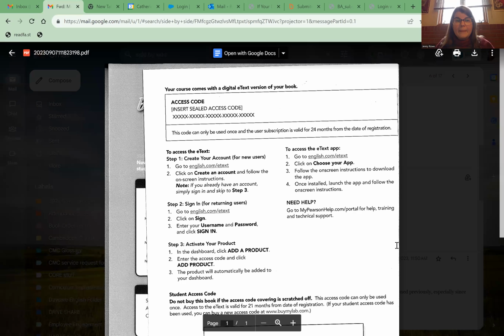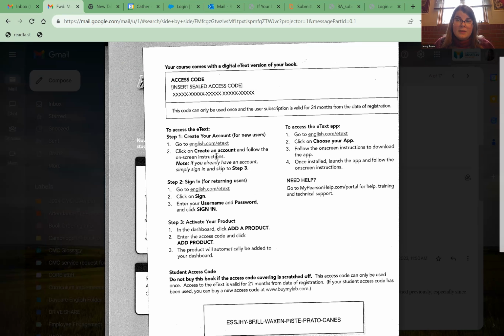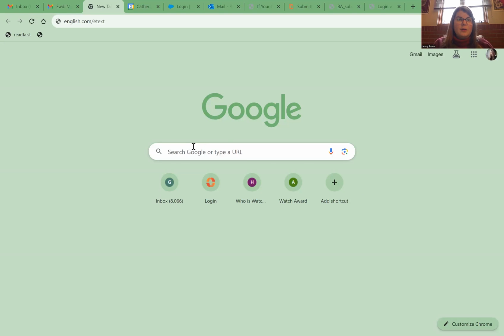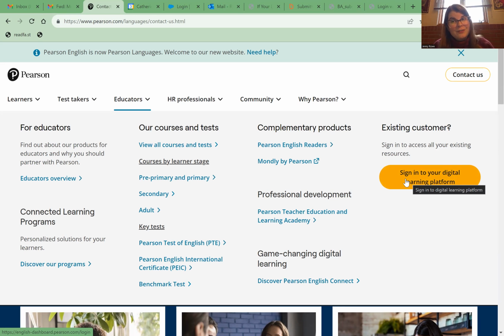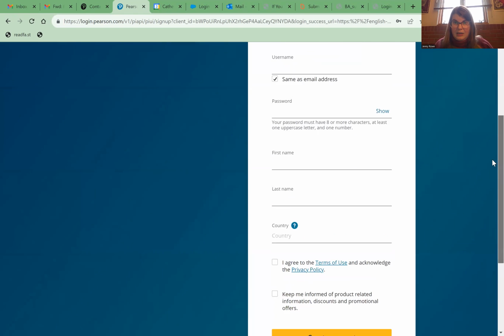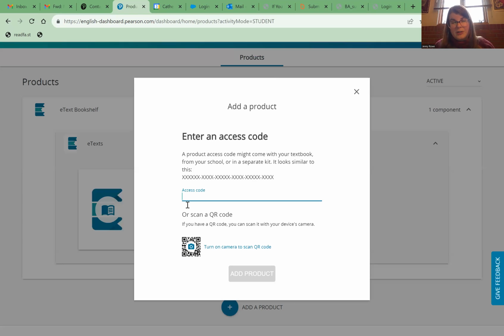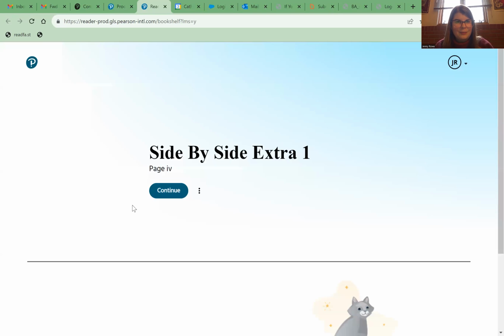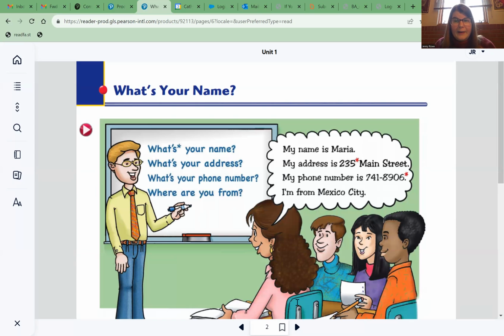Side by Side e-Text Access Guide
In this 11-minute video, you'll receive step-by-step instructions for how to set up an online Side by Side account and get your own e-text access. This video is for any Side by Side tutor, remote or in-person, who needs Side by Side e-text access.